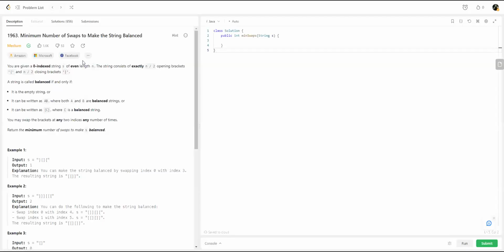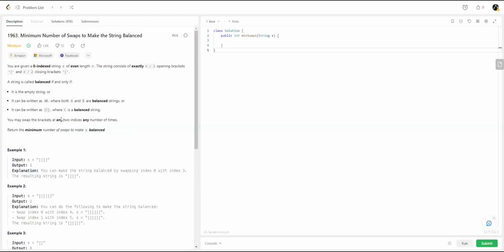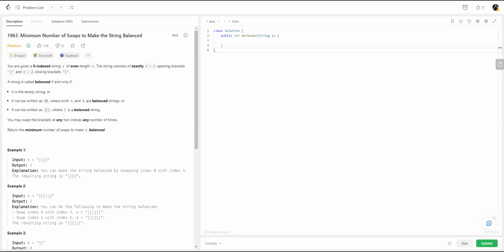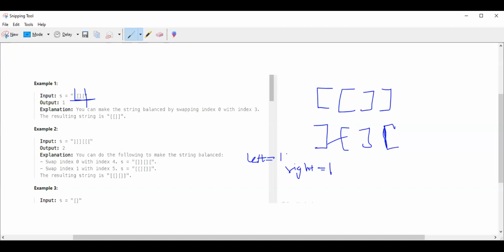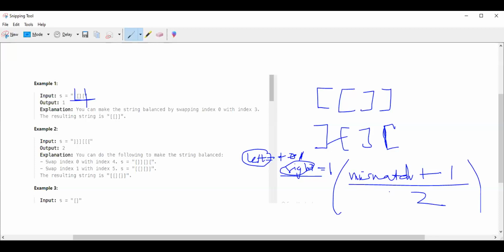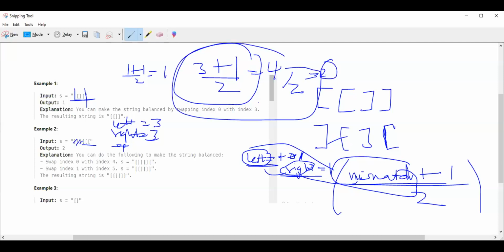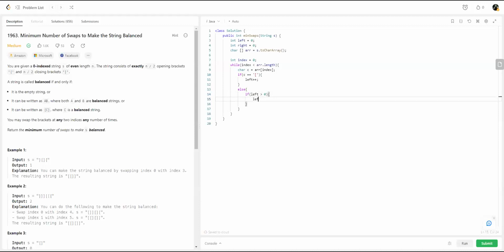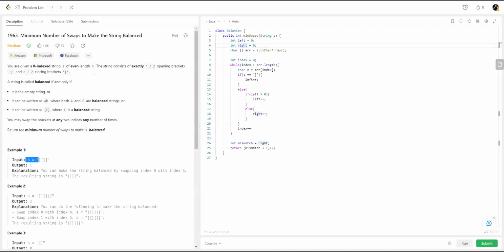Leetcode 1963. Minimum Number of Swaps to Make the String Balanced